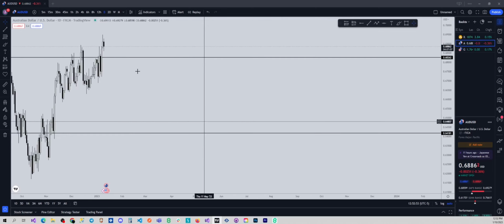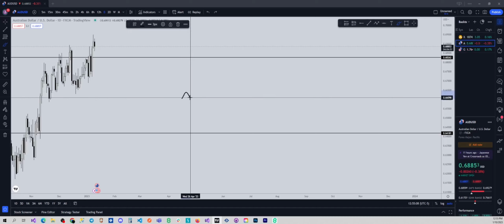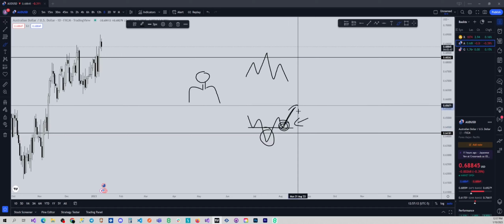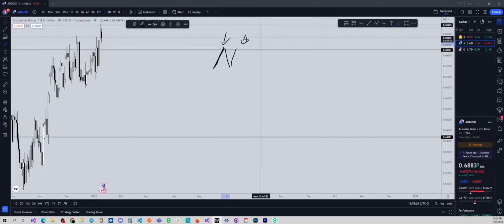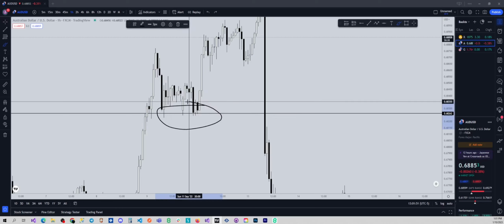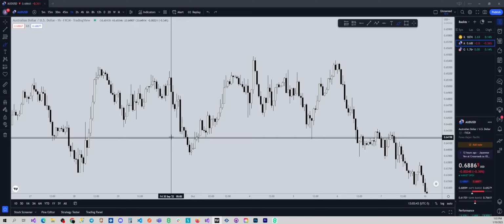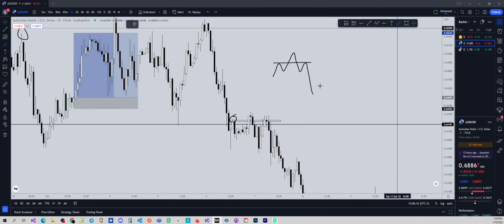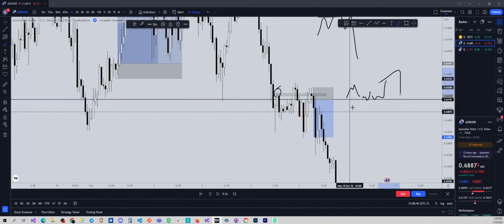Price Action For Dummies. A no nonsense guide on reading candlesticks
In this video I teach Price Action.